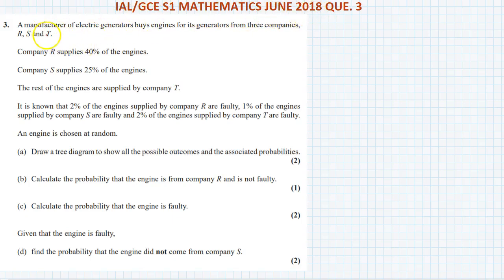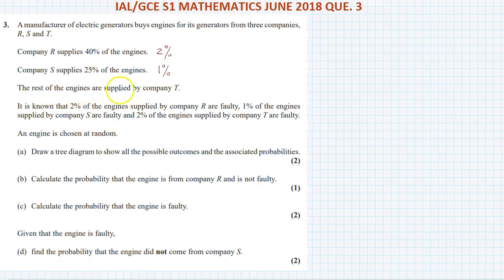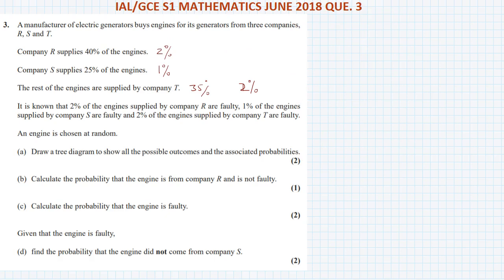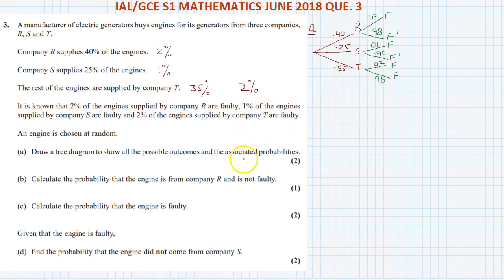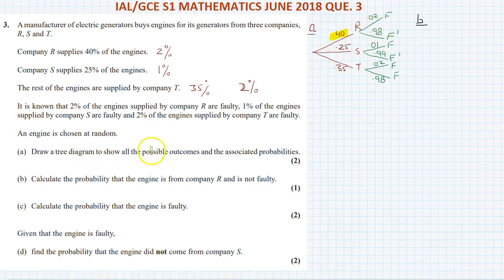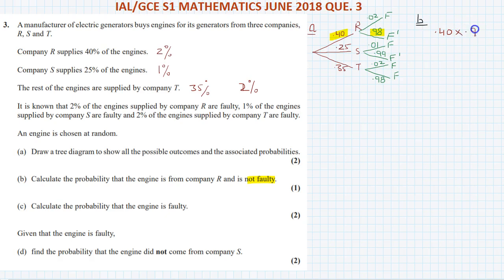IALGCE S1 MATHEMATICS JUNE 2018 QUE 3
IAL / GCE revision question  for S1 based on probability TREE diagram.